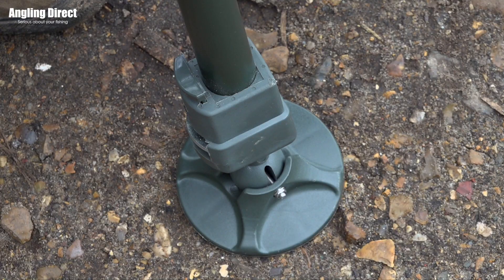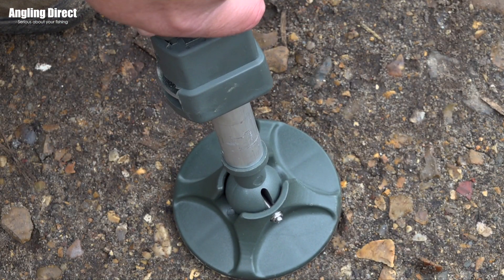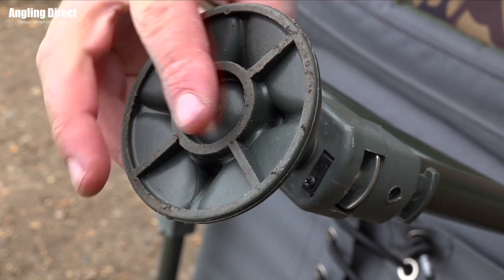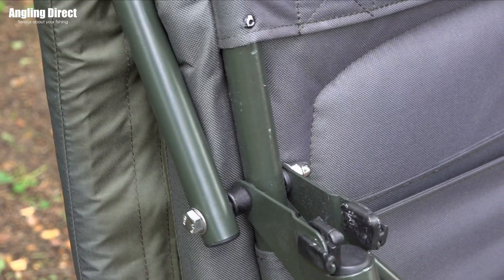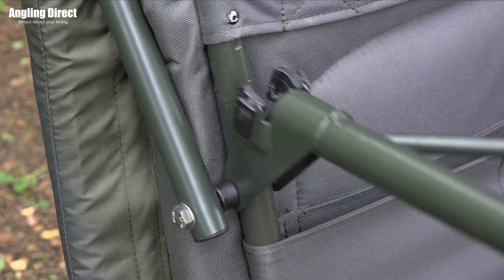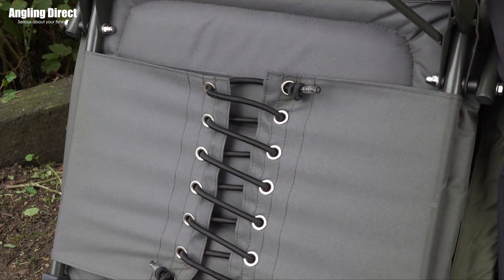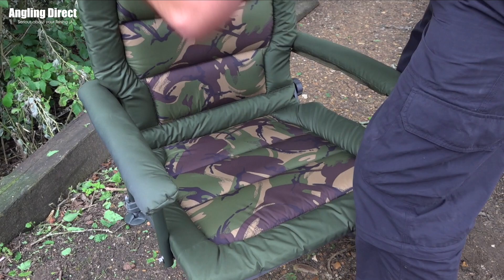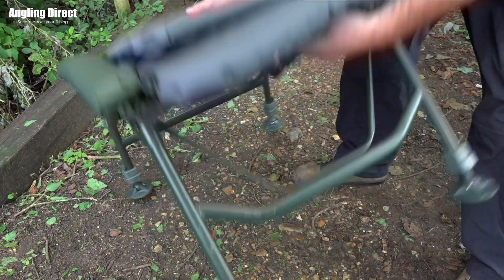Advanta Discovery CCX DPM Relaxa Chair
The Advanta Discovery CCX Relaxa chair is presented in stylish DPM (Disruptive Pattern Material), and is ideal for those anglers who want a bit of extra space and comfort, giving you a lightweight yet durable piece of fishing furniture, with a fold flat frame that gives you an effortless profile for transporting on a barrow, and packing it in the car at the end of the day.

Strong arm rests, covered with soft touch fabric, give you a touch of durable luxury.  The seat itself is easy to adjust, and an integral locking mechanism ensures that, once you’re settled in position, you know the chair will hold up, however active you are during your session.  The long leg system is also fully adjustable and locking, giving you the flexibility to adapt to any bank terrain while ensuring you have a completely stable base, with swivel fold flat mud feet that can match any bankside surface, including slick, muddy banks.

A thick, padded foam mattress and integral pillow section gives you deep, personal comfort, creating a fishing chair that means you’ll never want to leave the bank.